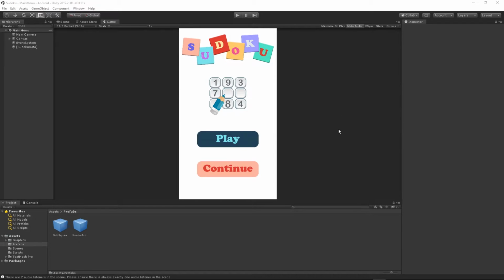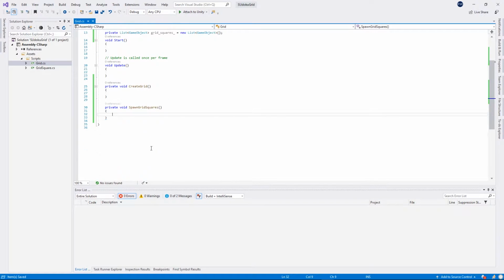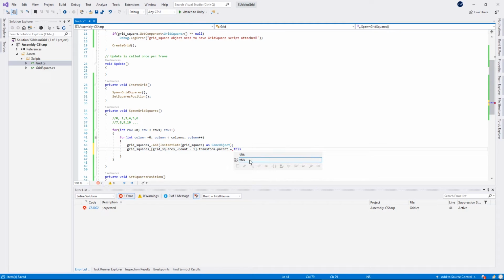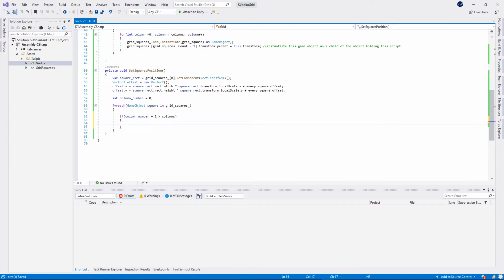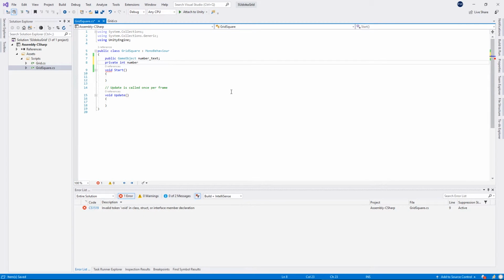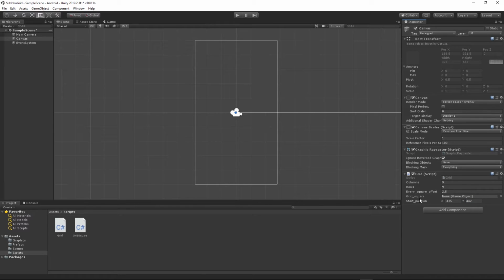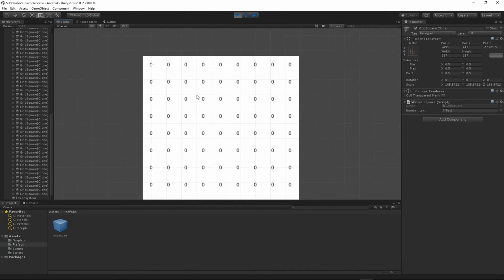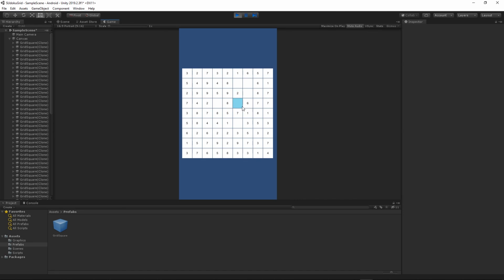How to create sudoku grid in Unity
In this video, I will show you how you can create a sudoku grid in Unity.
You will be able to create grid any dimension you want.